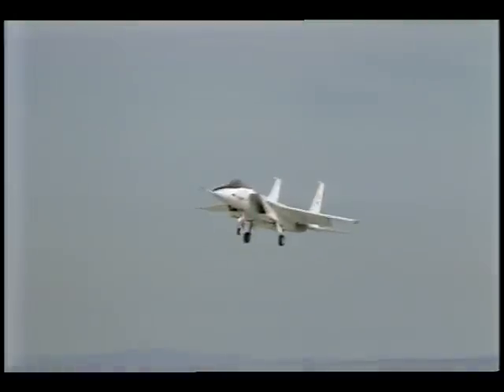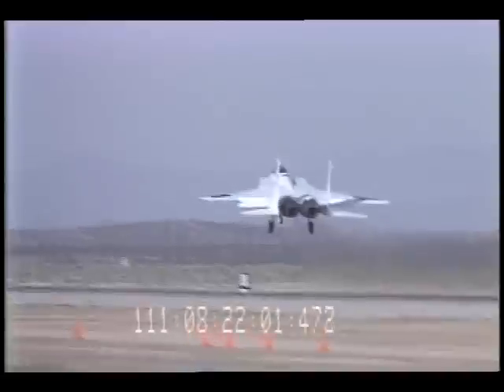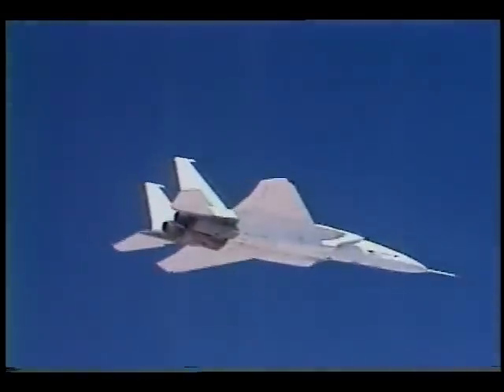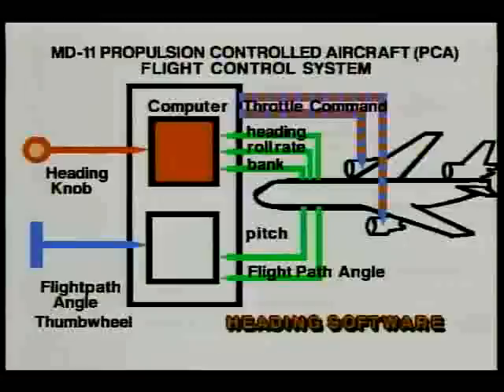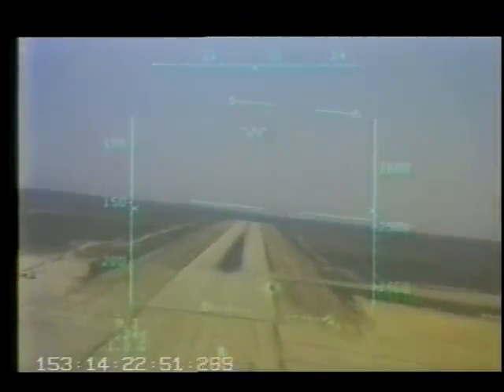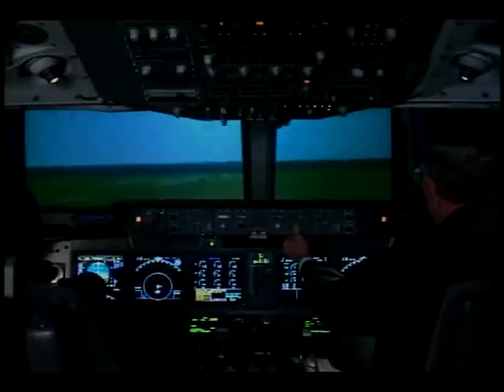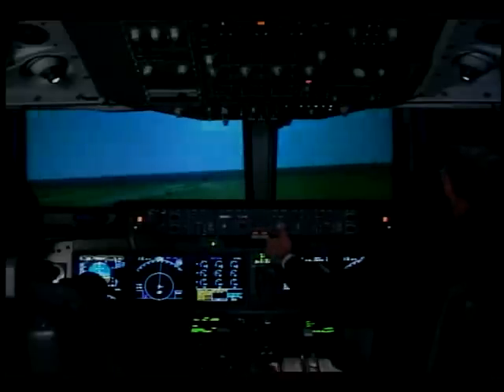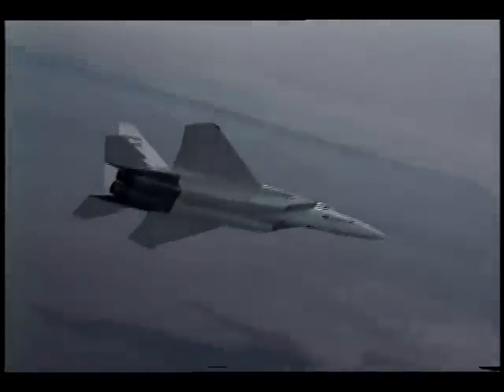F-15 Propulsion Controlled Aircraft (PCA)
This video presentation is a news release highlighting the F-15 Highly Integrated Digital Electronic Controls (HIDEC) Propulsion Controlled Aircraft (PCA) software through June 1993 at Dryden.